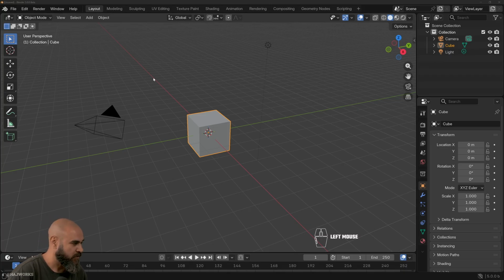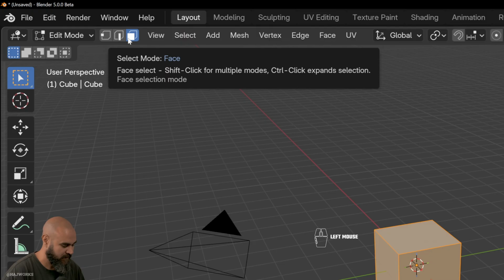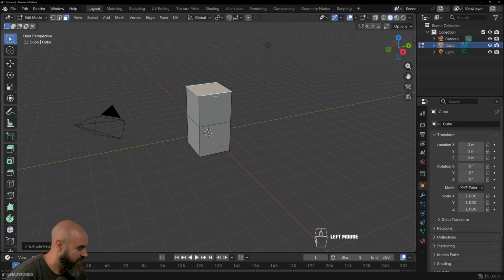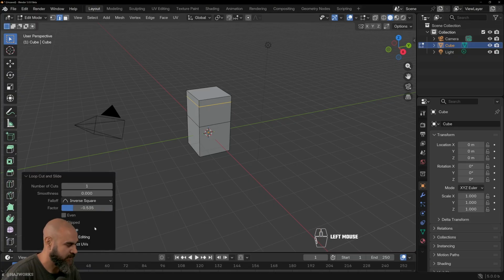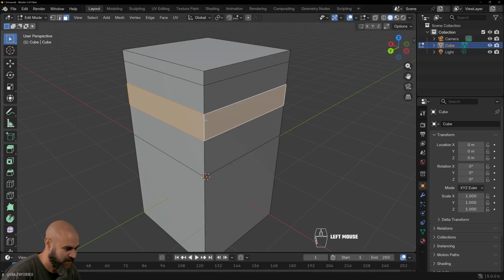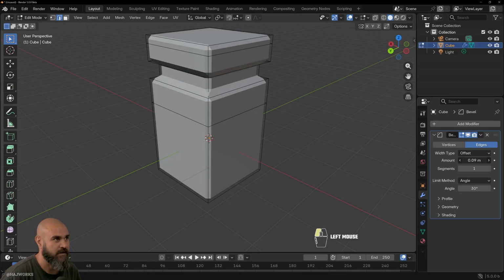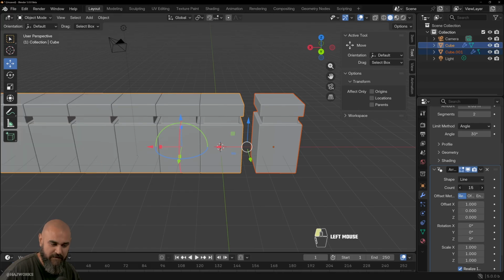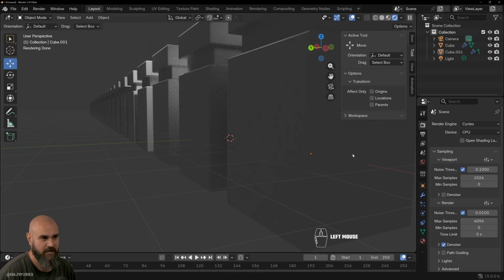Blender Basics: Quick Start Guide for 3D Artists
Blender Basics Quick Start Tutorial

In this episode, we’ll dive into the Blender interface, essential tools, and navigation shortcuts you need to start creating right away. Whether you’re completely new to 3D or coming from Maya, Unreal, or ZBrush, this quick start guide will help you get comfortable with Blender’s workflow and UI quirks.

We’ll cover:
🔹 A guided tour of Blender’s interface
🔹 Viewport navigation and layout organization
🔹 Basic transformations (move, rotate, scale)
🔹 Object and edit mode essentials
🔹 Intro to modifiers and shading
🔹 Cross-platform prowess using the Industry Compatible Keymap

The Industry Compatible Keymap bridges the gap between Blender and major 3D software, helping artists work faster and focus on creativity — not relearning every shortcut.